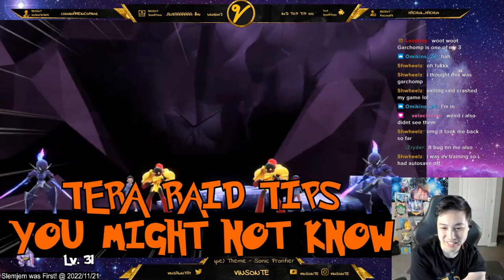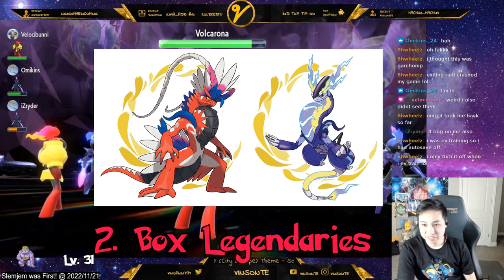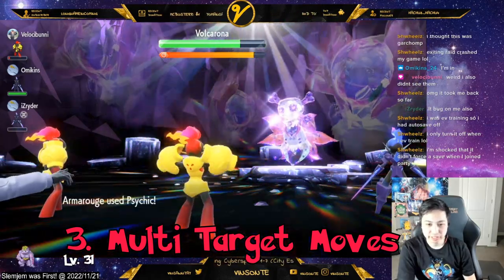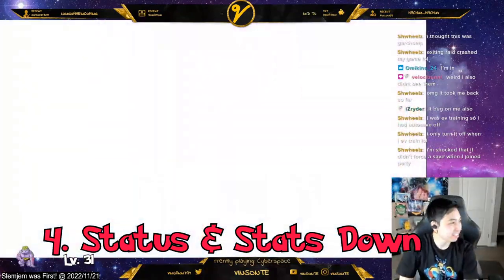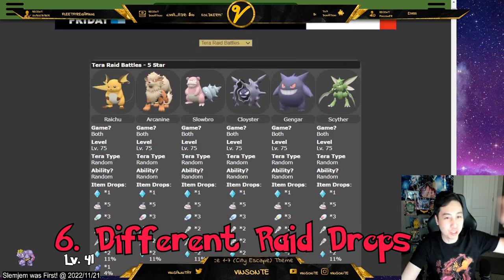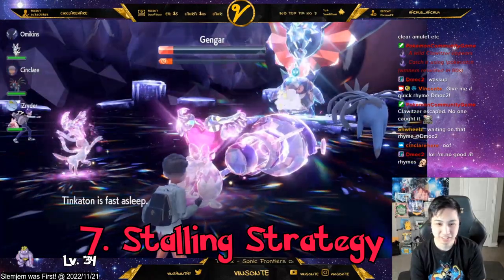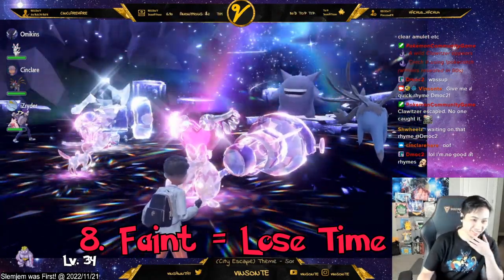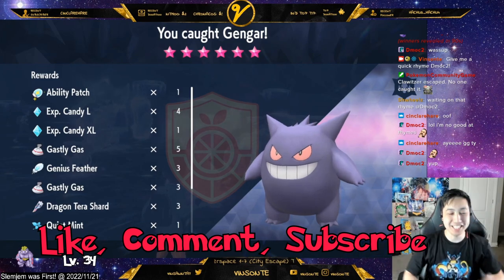9 Tera Raid Tips You Might Not Know for Pokemon Scarlet and Violet to Help You CLEAR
Seed sower from Arboliva is an ability not a move that summons grassy terrian. Do try to get your Pokemon to LV 100. One at a time and EV train them but hey I hope this helps. This is a continuation from my guide video!
I do carries and explain on stream!